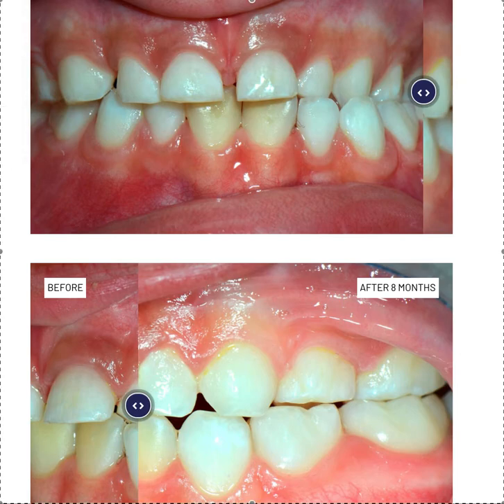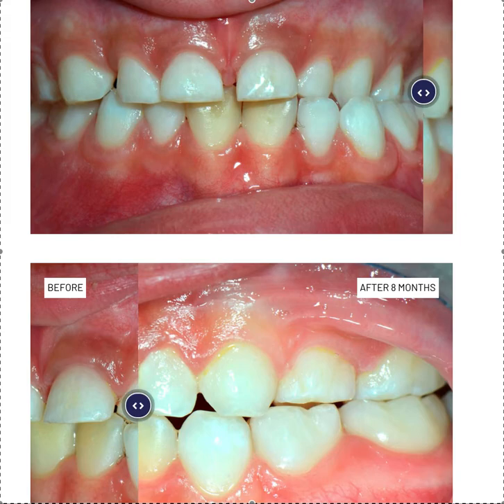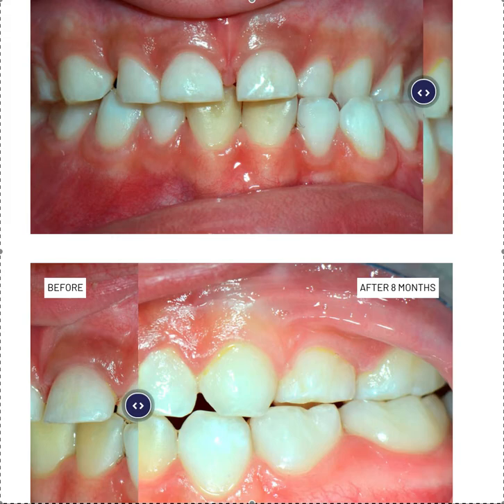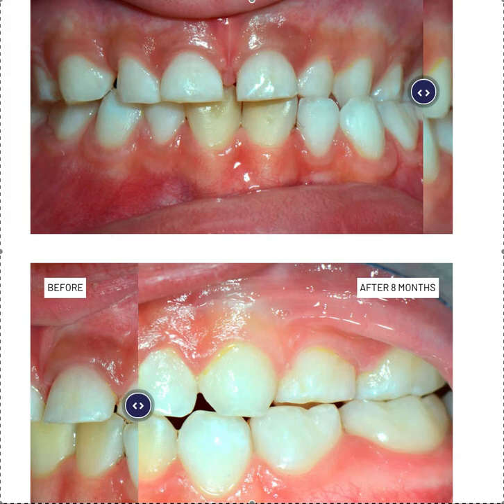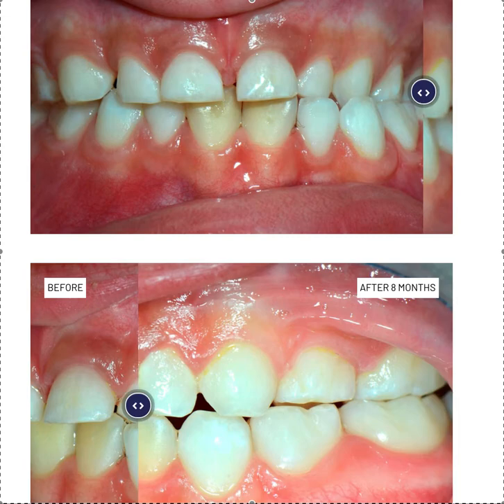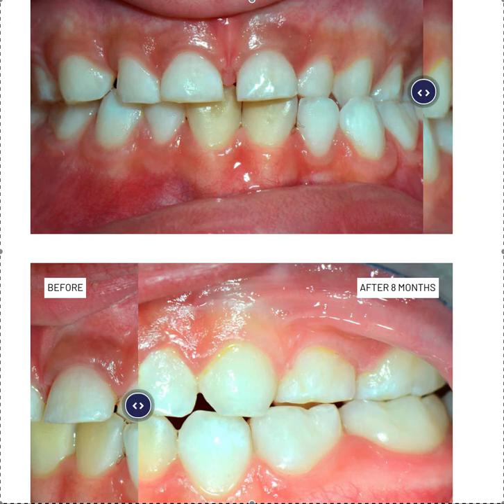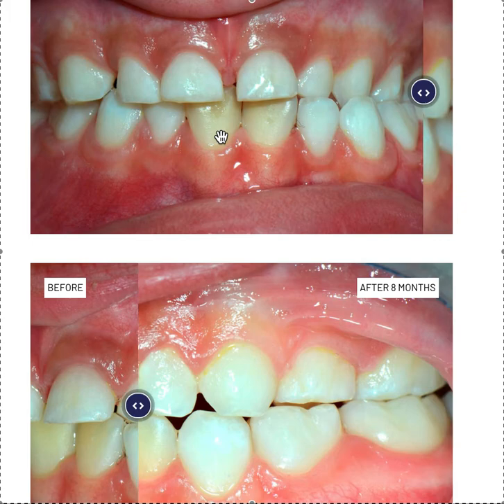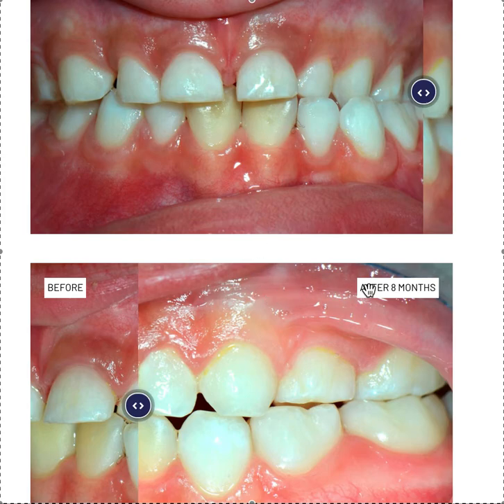UStart UConcept Myofunctional Appliance Age 6 Bruxism Crossbite